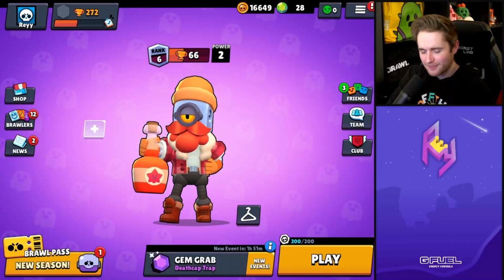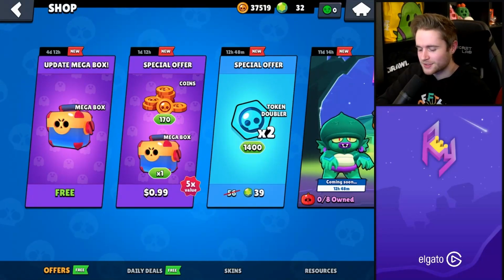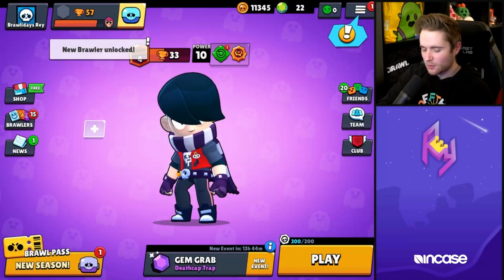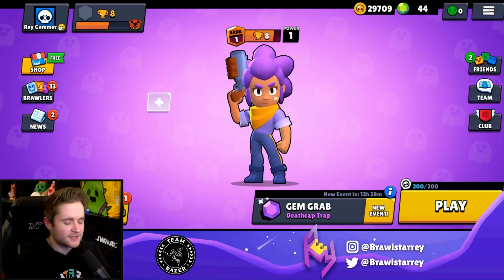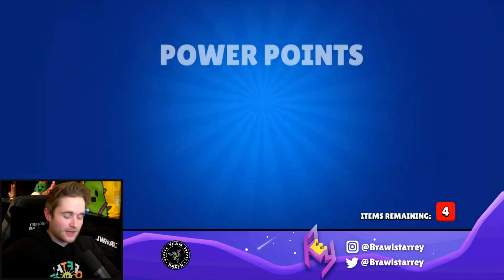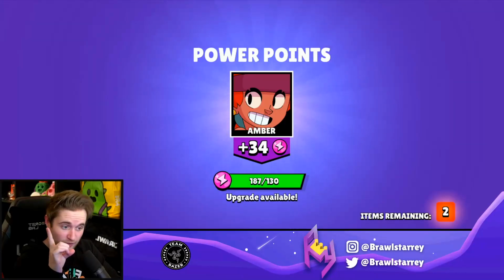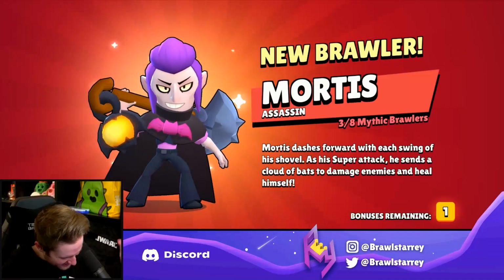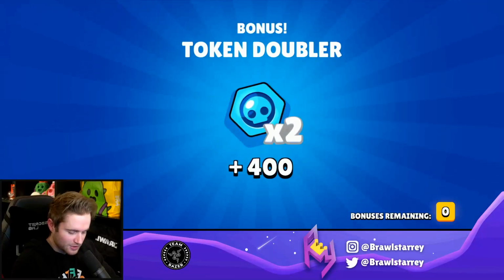What 29 FREE Mega Boxes Gets You In Brawl Stars...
What 29 FREE Mega Brawl Boxes Gets You...